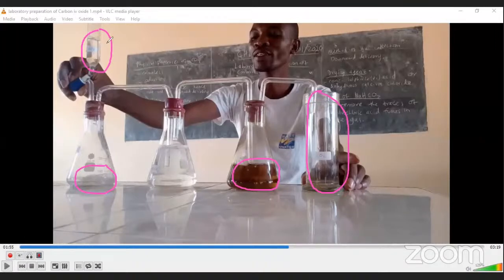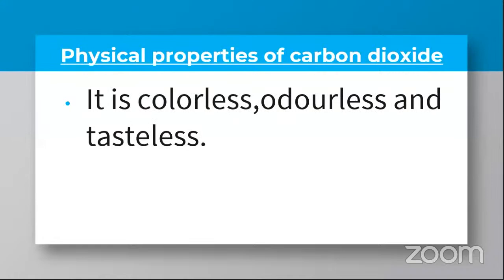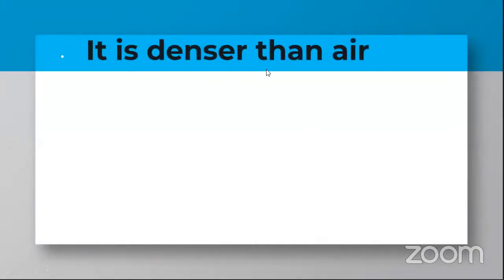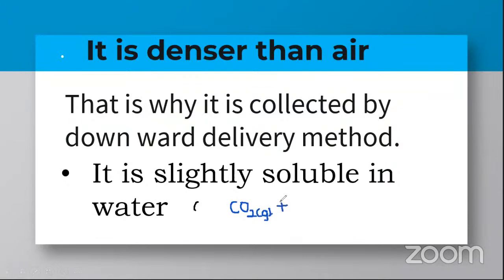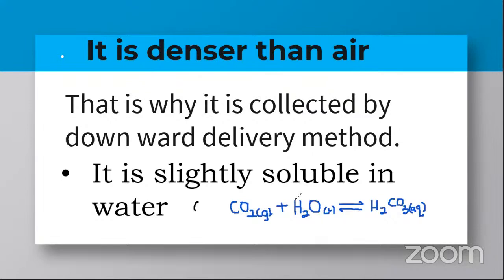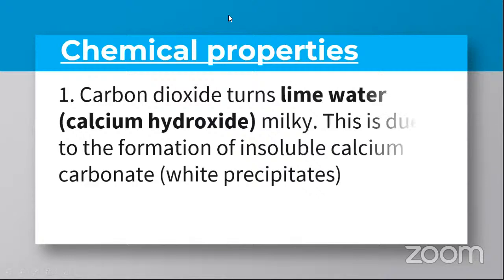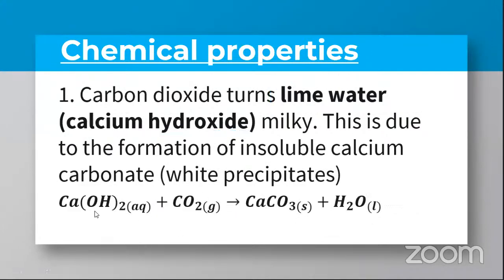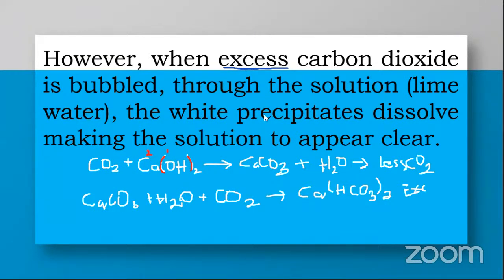S2 Chemistry Chemistry lesson on carbon and it's Compound by Teacher Mugumya Osward